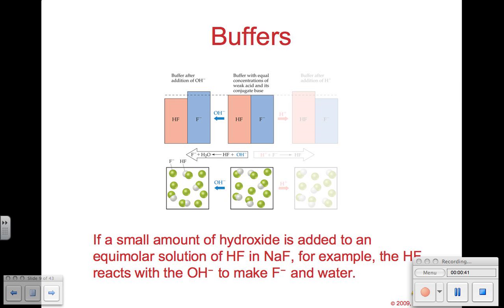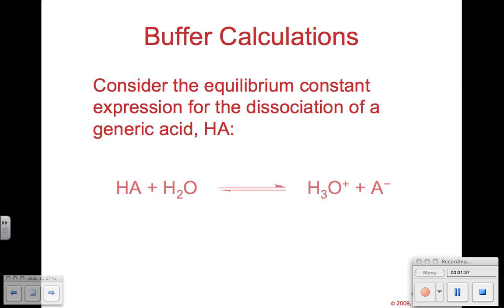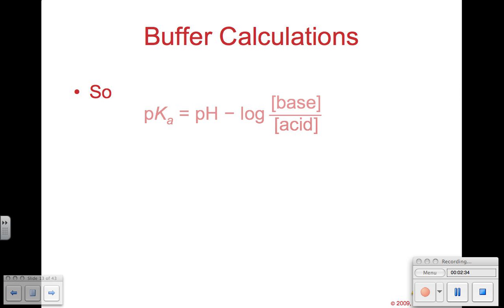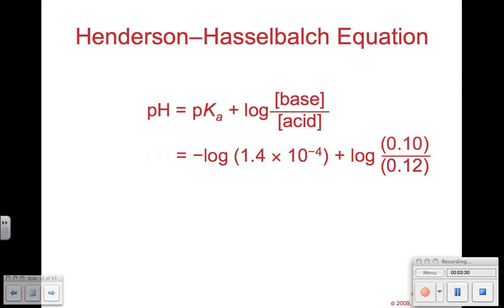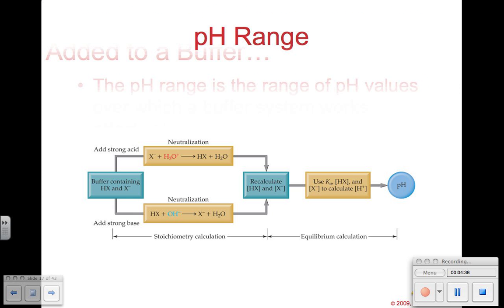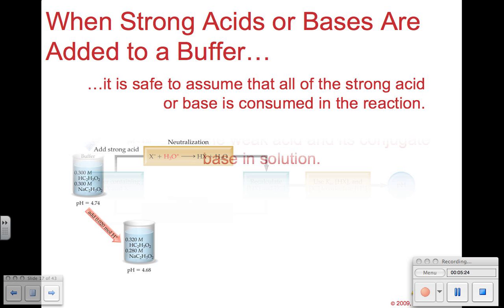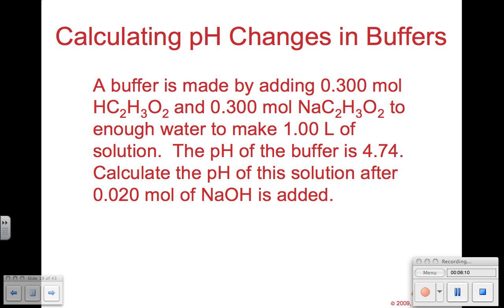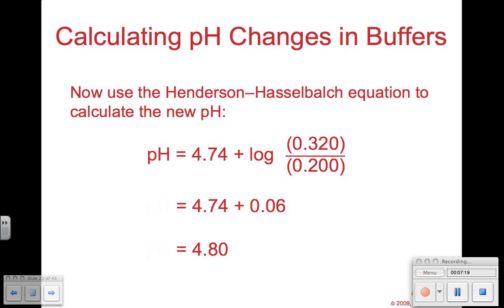AP Chem 17.2